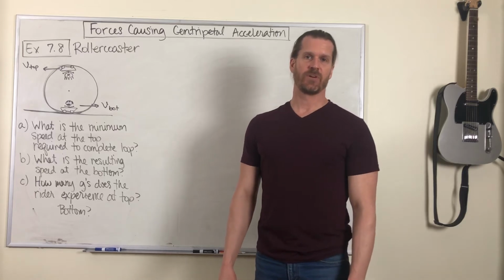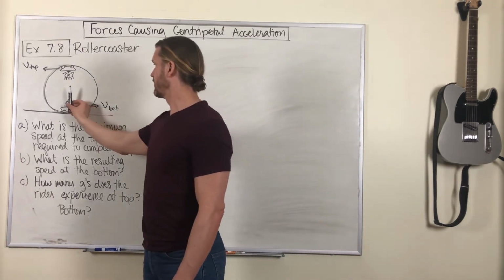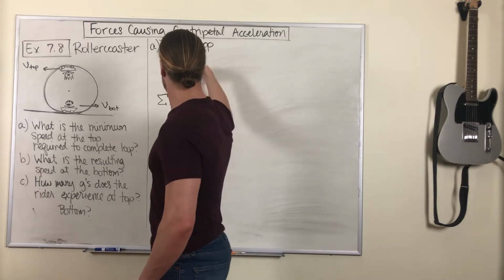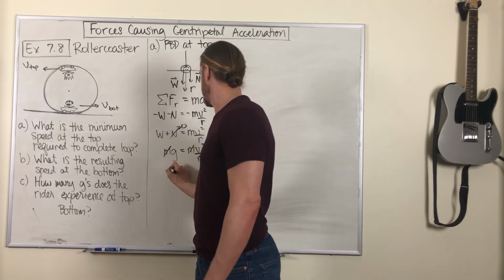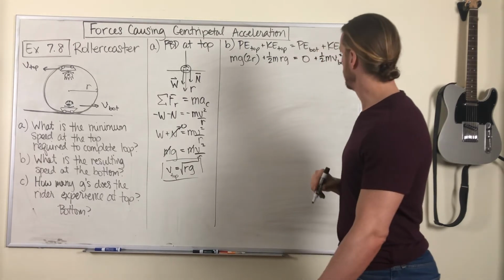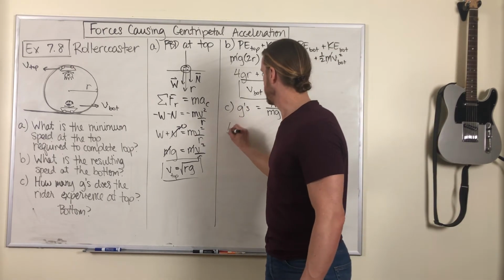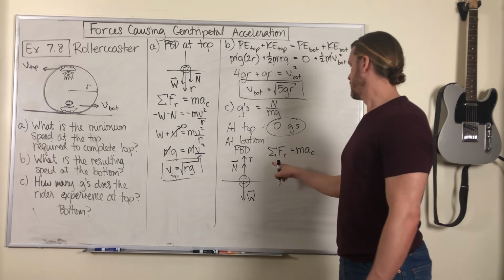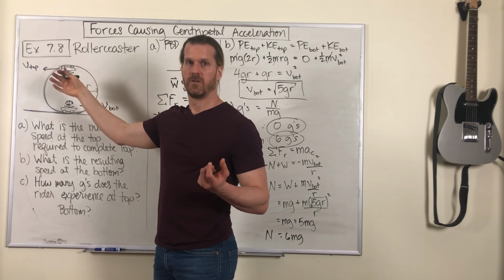Unit 9 Example 7.8 Rollercoaster